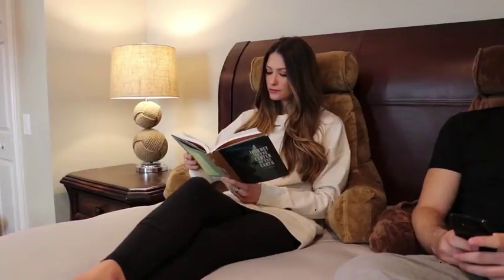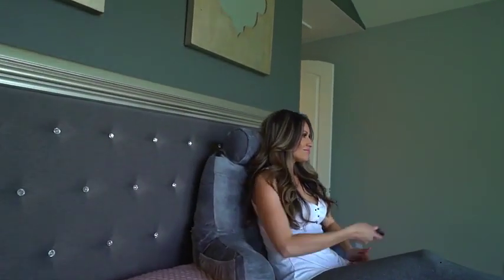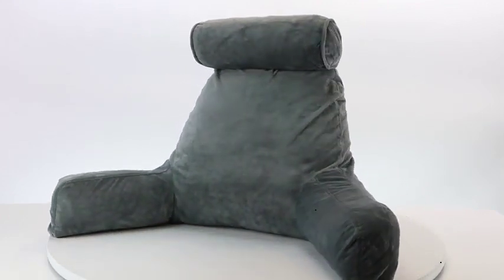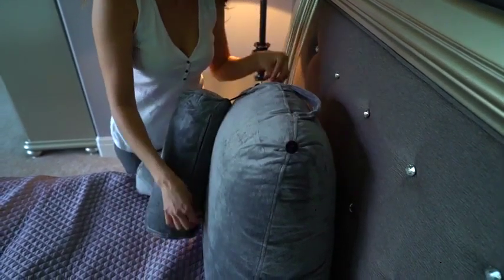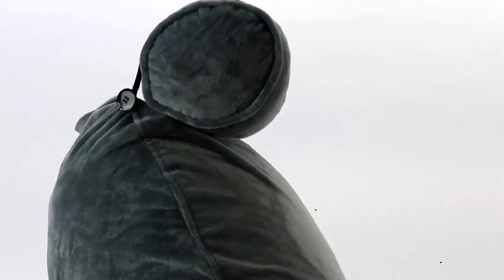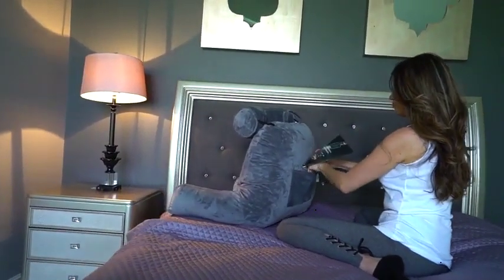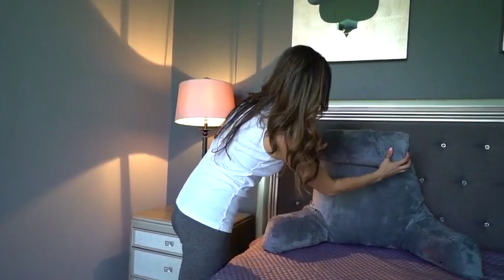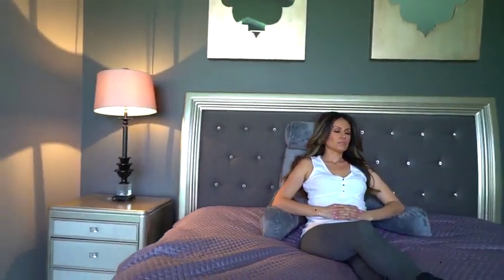Husband Pillow Arm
Essentially a bed backrest pillow with arms, the Husband Pillow feels much like a warm hug, as it cradles and cushions your head, neck, back and even your arms.